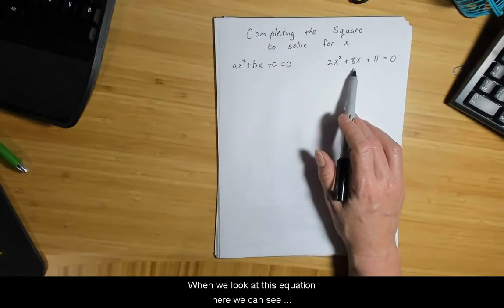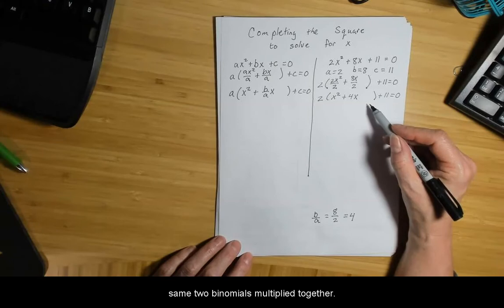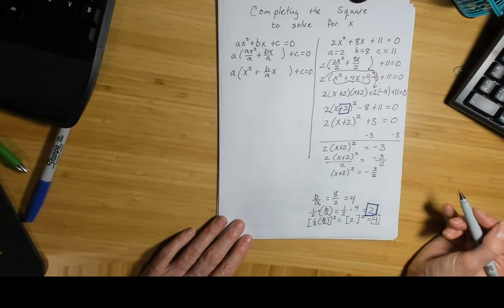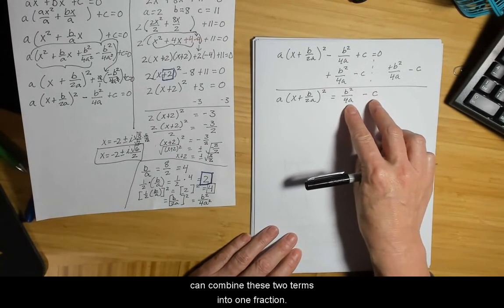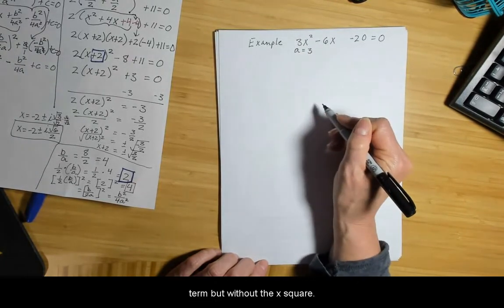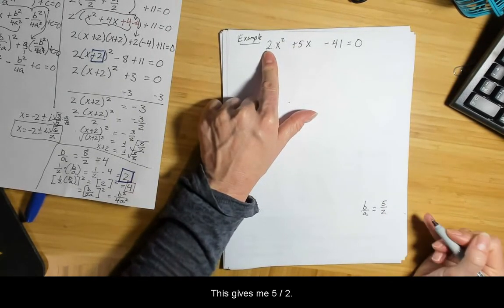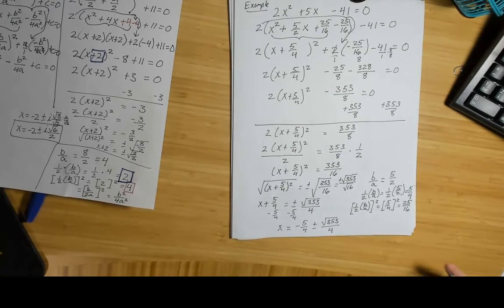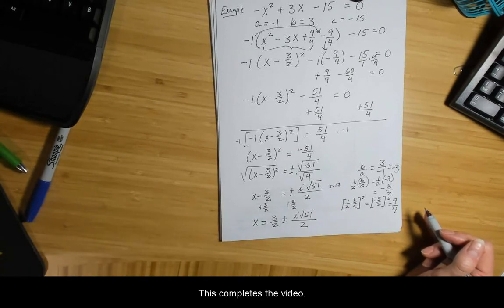Completing the Square to Solve for x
How to use Completing the Square and the Square Root Property to solve for the variable x. Includes numerous examples.